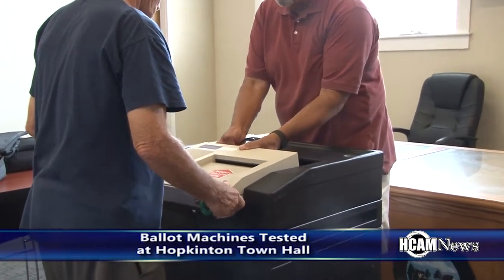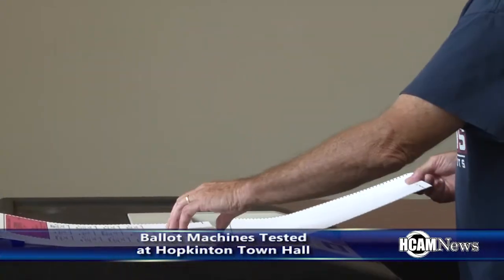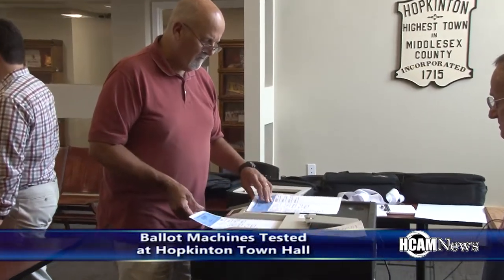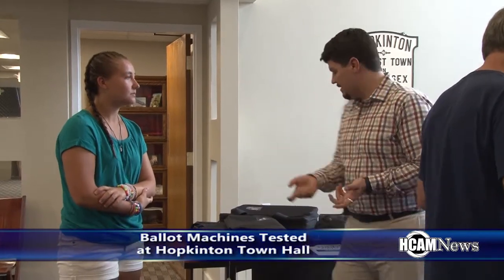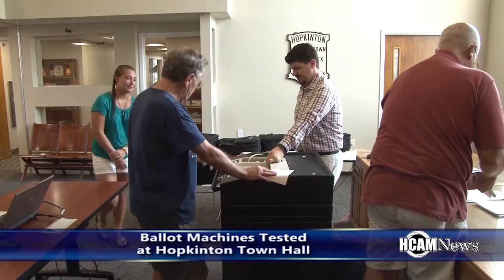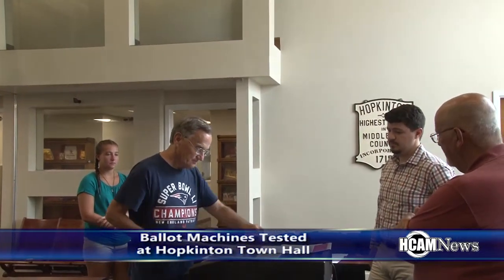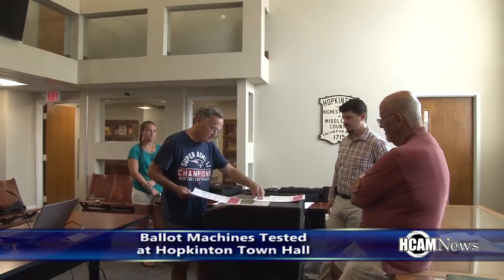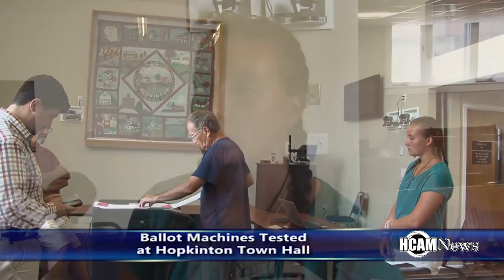Ballot Machines Tested at Town Hall for 2018 State Primary Election